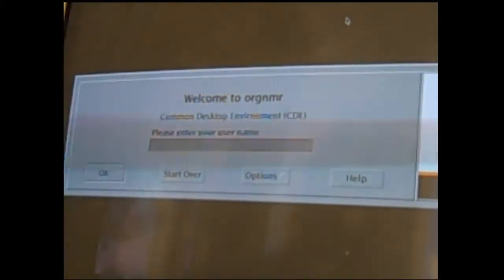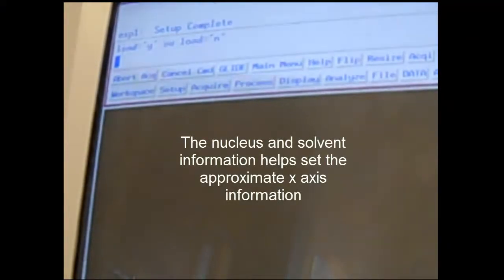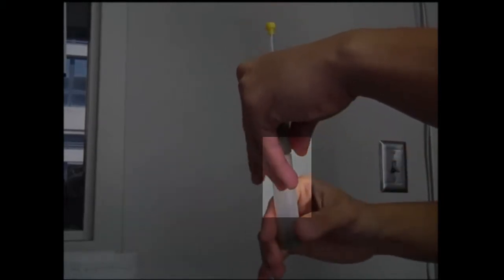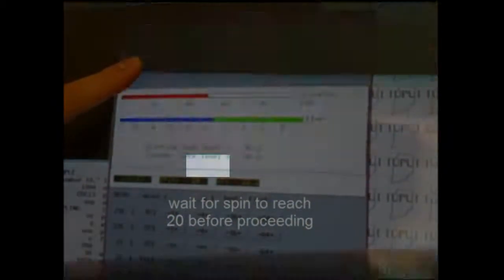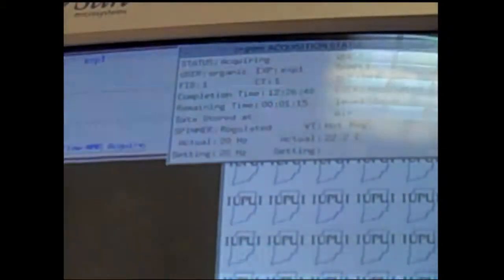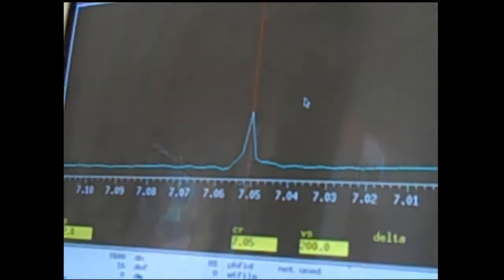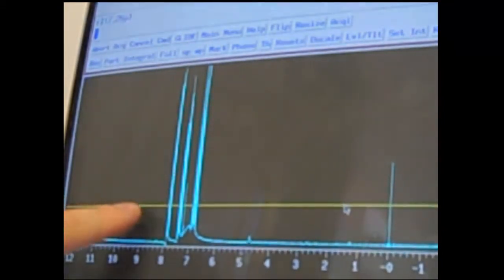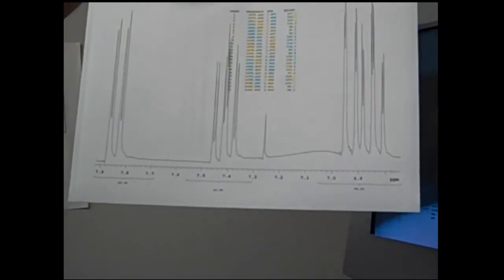IUPUI NMR TA Training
How to operate the NMR Instrument - a practical training guide